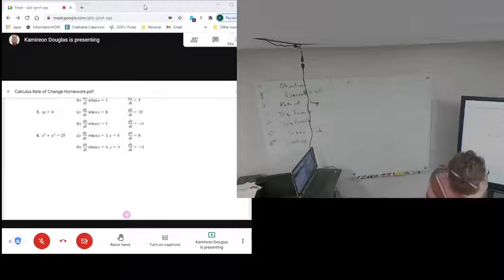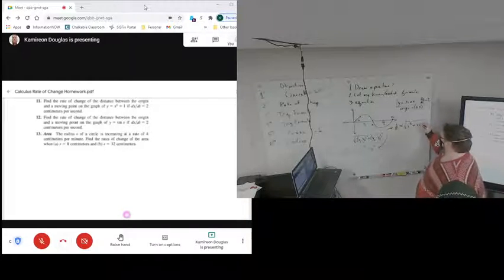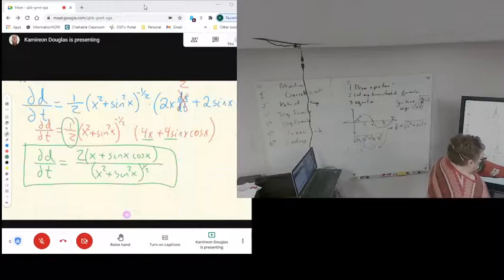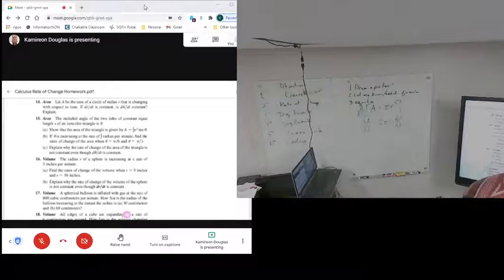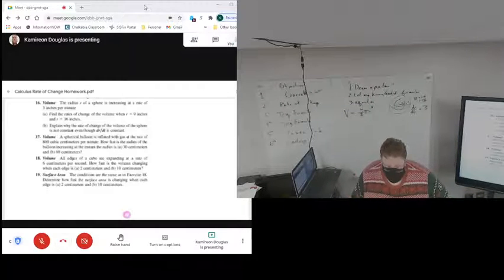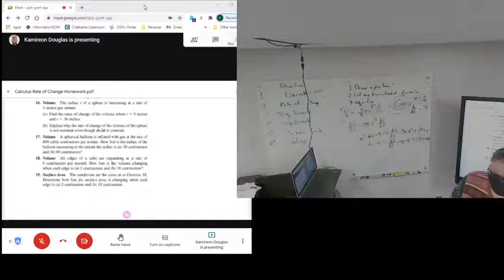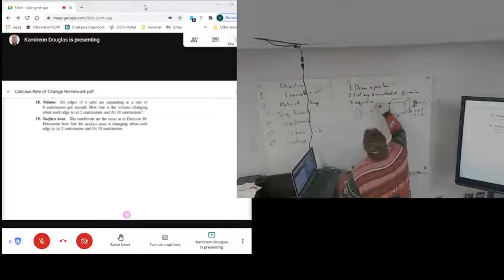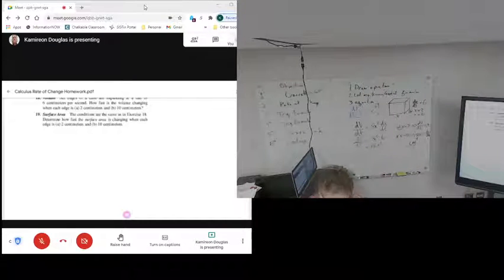Calc 12 9 2020 Related rates